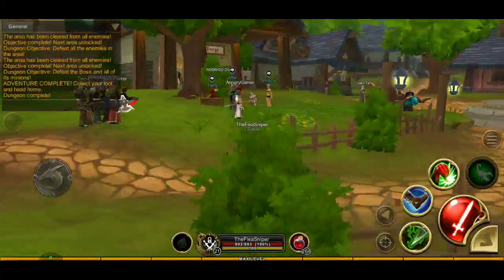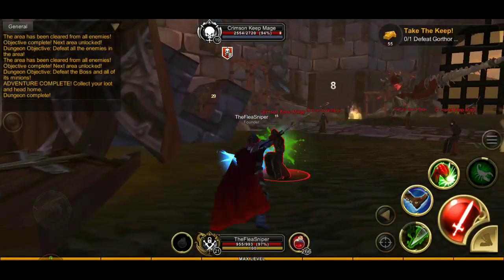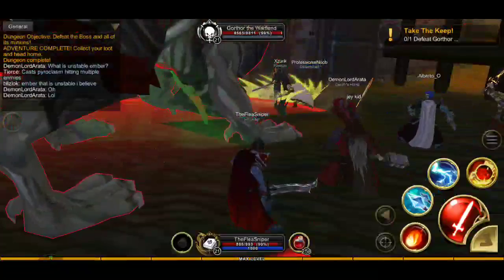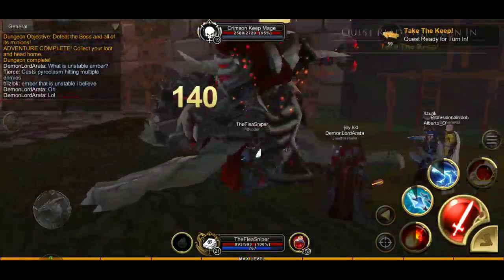Adventure Quest 3D Stream Grinding Beta Armor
Streaming from Du recorder. My first dragonslayer gameplay.